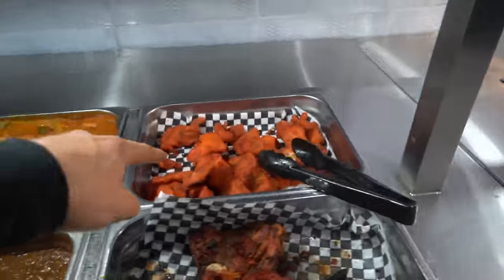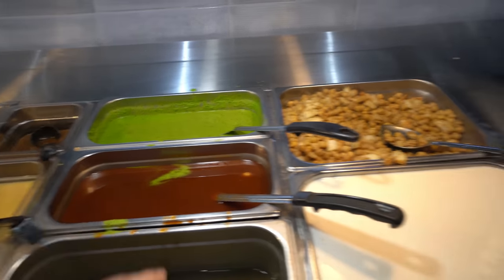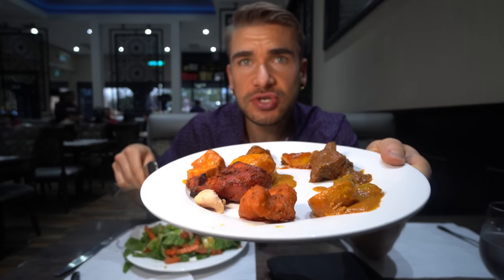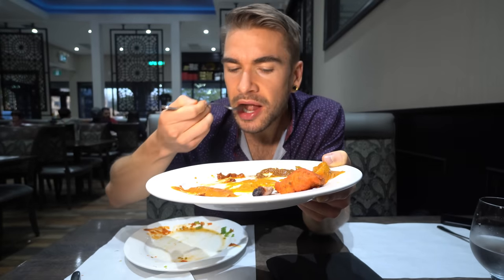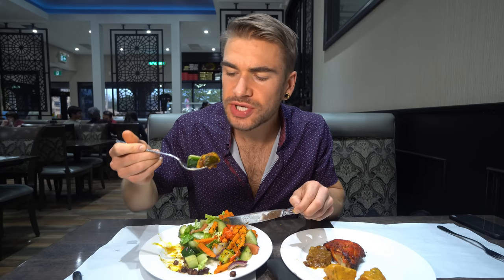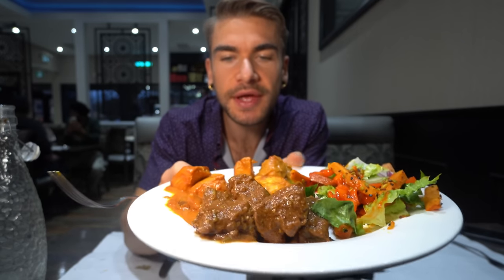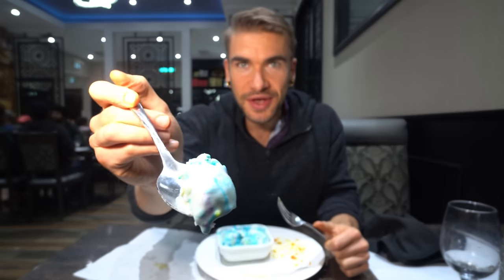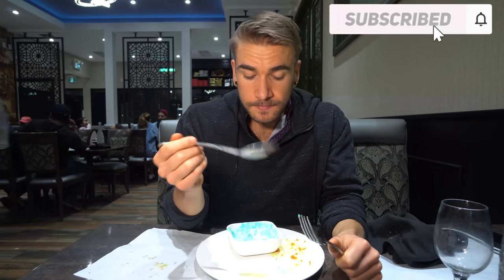PRO EATER VS INDIAN FOOD BUFFET CHALLENGE (The #1 Rated Indian Buffet) | Unlimited Indian Food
UNLIMITED INDIAN FOOD!? This is one of the #1 rated Indian buffets! The best Indian food buffet in the area and I had to go try out their all you can eat Indian food for the ultimate Indian buffet challenge! Today we are at TAAL in Brantford Ontario eating endless pakora, Indian curries, masalas, butter chicken, chicken tikka, naan bread, curry and rice, paneer masala, tandoori chicken, and so many other amazing Indian foods! The cost is $22, and well worth it as it also has Indian desserts and some seriously good food! So lets see how this buffet checks out as we put it to the test!

SEND ME STUFF :
Joel Hansen
RPO DUNDURN
HAMILTON ON L8P 0B5
CANADA